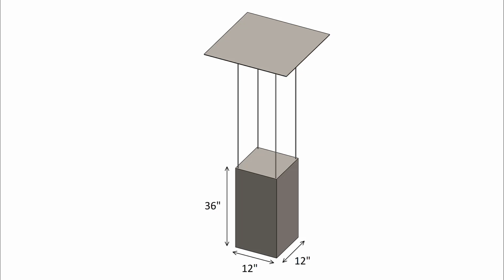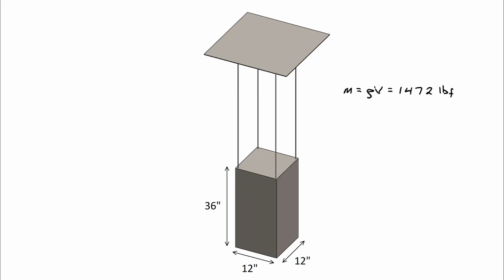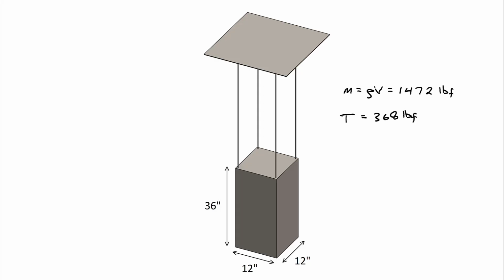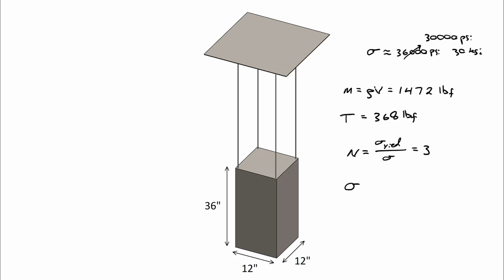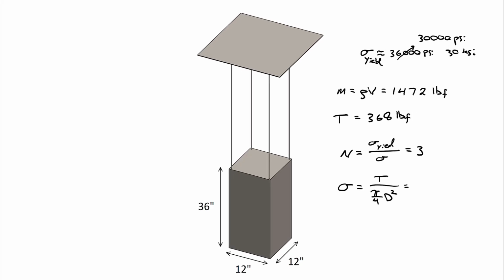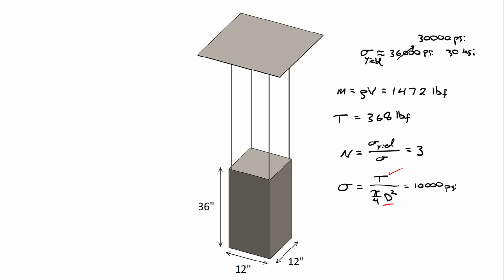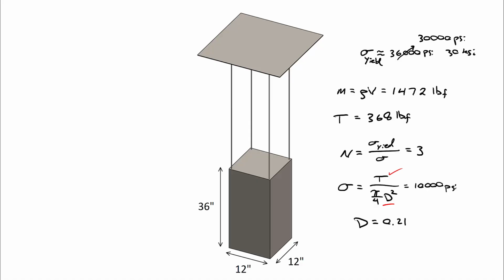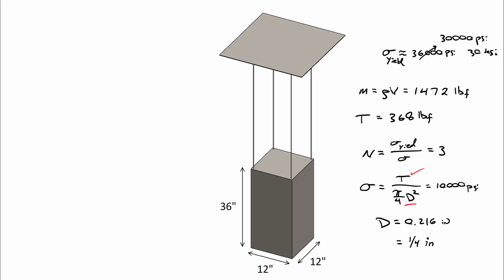Factor of safety for hanging box (see pinned comment - small unit problem)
I talk about specifying a rod diameter to achieve a factor of safety of 3 with a long-time friend of mine. 😉